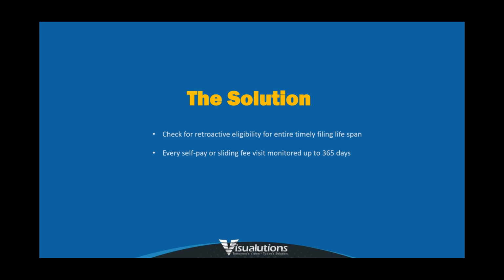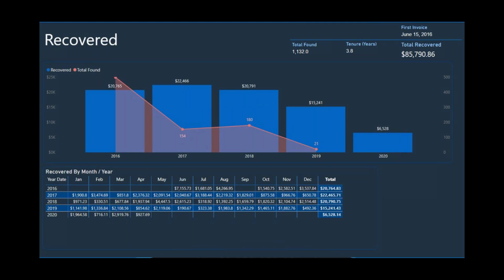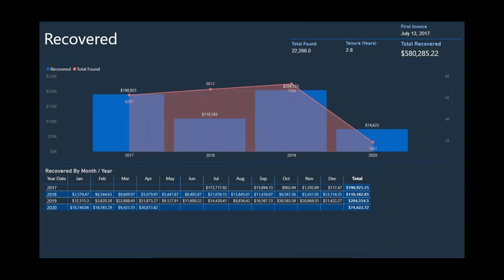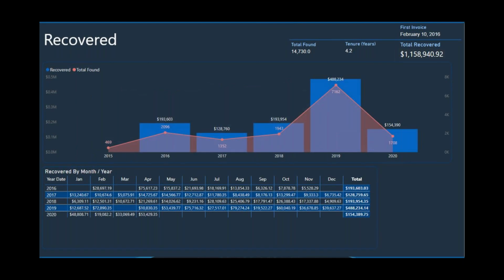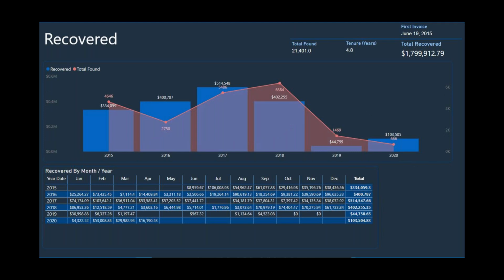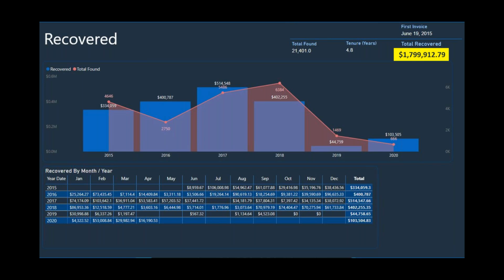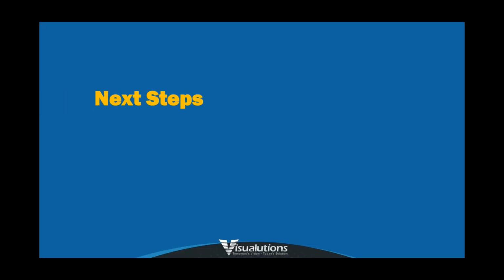Discover Untapped Revenue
What is your organization doing to capture and track self-pay and sliding fee patients? Do you have enough staff to monitor the eligibility status of every self-pay and sliding fee encounter within your system on a daily basis until it expires past timely filing?

A Self-Pay patient’s eligibility status can change at any time. While a patient may not have had Medicaid coverage on the date of their original encounter, many times that same encounter can go on to become eligible for retroactive reimbursement through Medicaid long after the initial visit.

If you can spare 15 minutes, please join the Visualutions' Team for a webinar to find out how WE CAN HELP in 4 easy steps. To make sure you don't miss out on this crucial opportunity, we've set aside the dates and times below to make it convenient for you to attend.